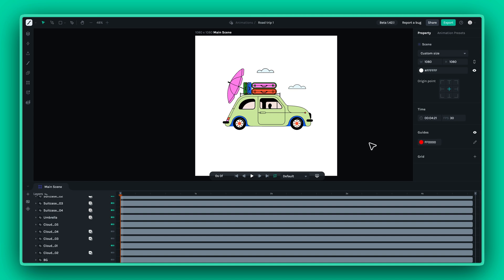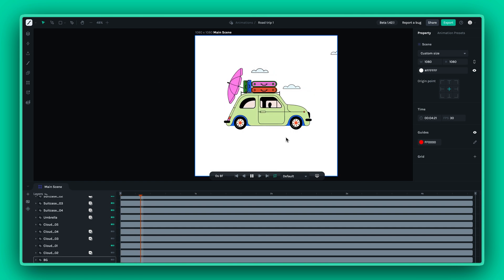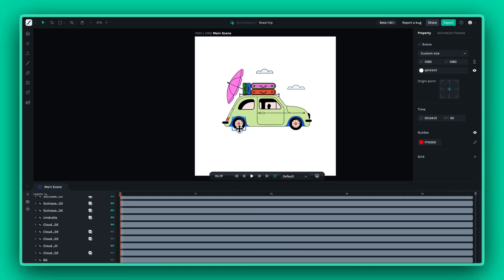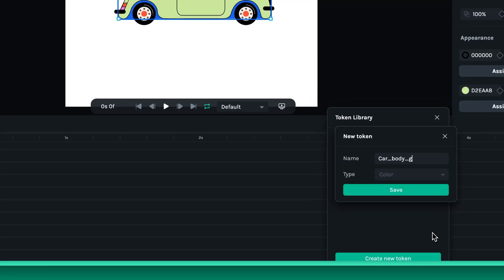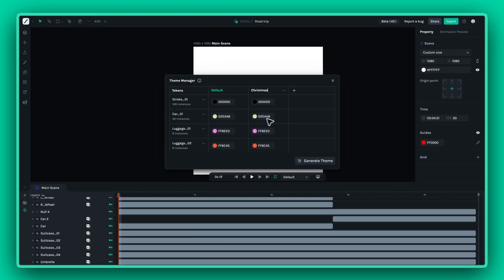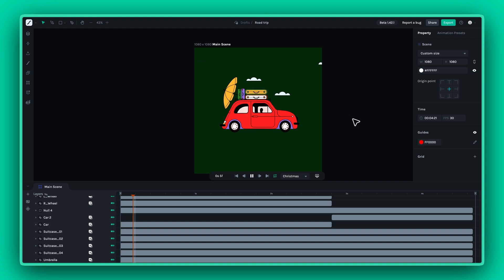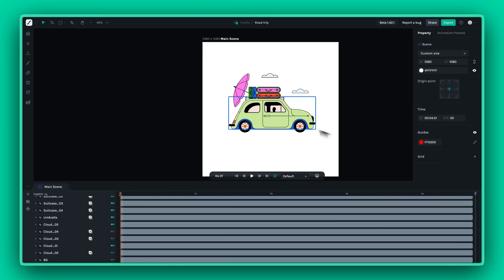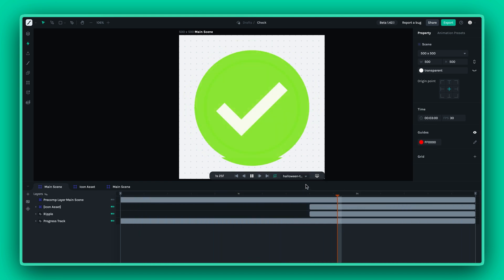Master Lottie theming: Step-by-step guide on Lottie Creator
Learn how to create and manage themes in Lottie Creator with this step-by-step guide. From setting up tokens to using the AI Theme Generator, we’ll walk you through everything you need to build vibrant and consistent animations.

Timestamps:

00:00  Introducing Lottie Theming
00:17 Understanding tokens
00:33 Analysing animation colors
01:05 Assigning tokens to your layers
01:17 Naming tokens
01:39 Creating and managing themes
02:19  Previewing themes
02:36 AI Theme Generator
02:67 Saving and exporting your themes for reuse